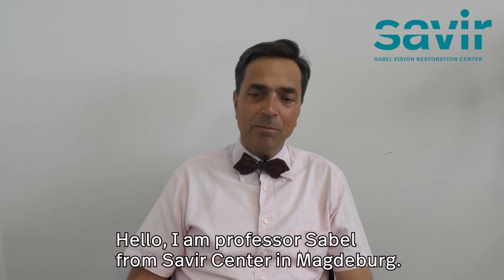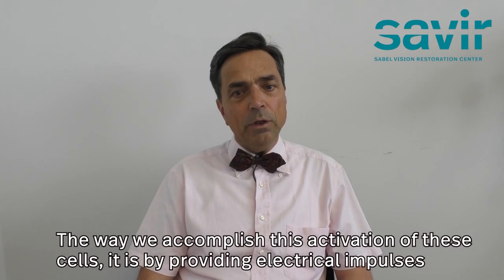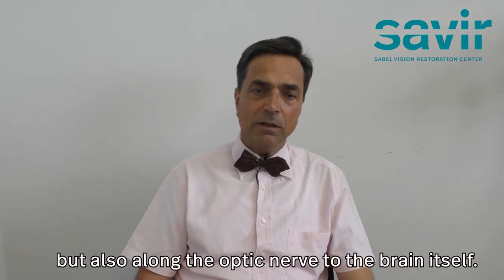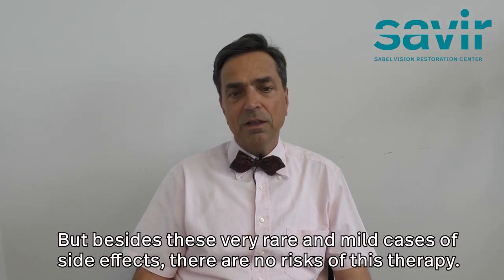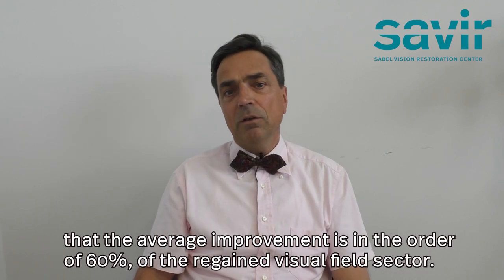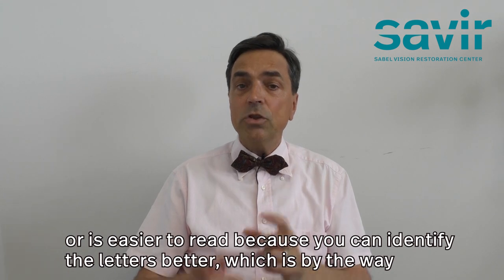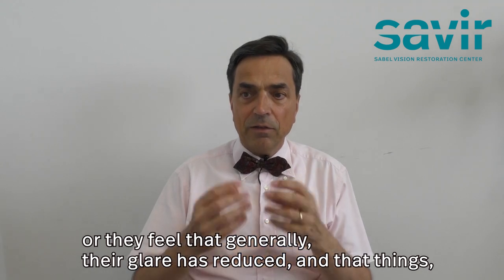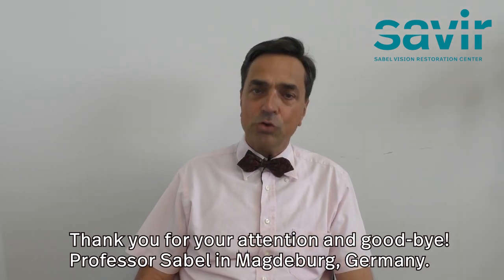Vision Loss and Restoration - Microcurrent Therapy (tACS) | Prof. Bernhard Sabel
With this video, we answered the three most frequently asked questions about Microcurrent therapy:

00:00 - How does it work?
02:47 - which results can I expect?
03:39 - Which improvements can it bring to my vision loss?

3) Call SAVIR Center directly during opening hours (Mon-Fri, 08:00-16:00) with the number: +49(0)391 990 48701

Savir Center
Ulrichplatz 2
39104 Magdeburg
Germany